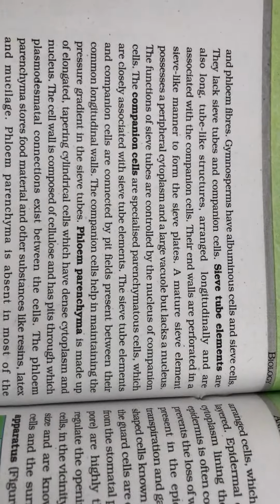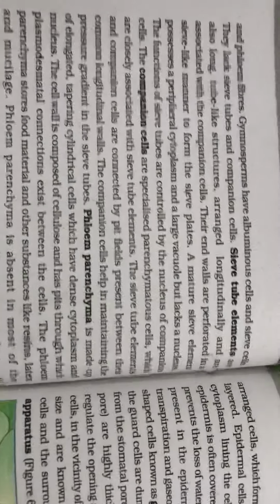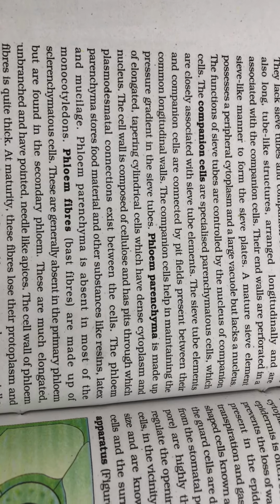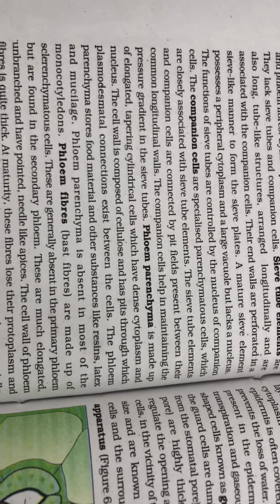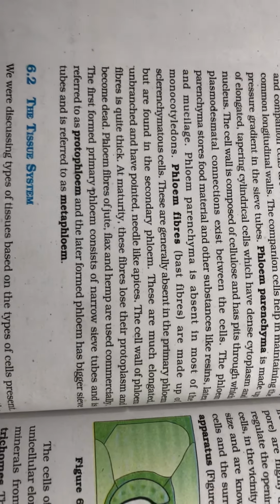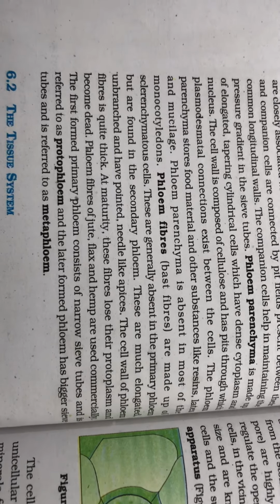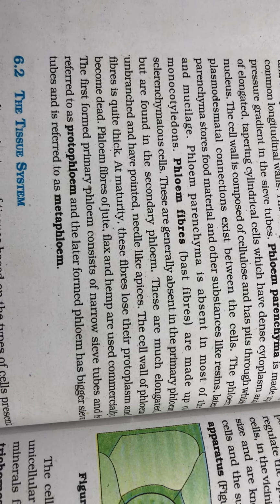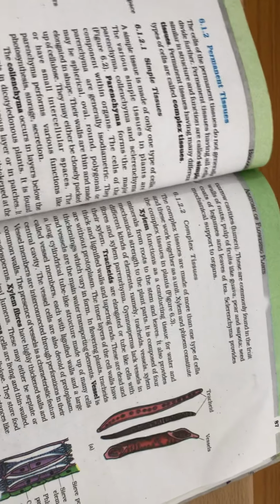Std -11 eng medium ch -6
Complex root system